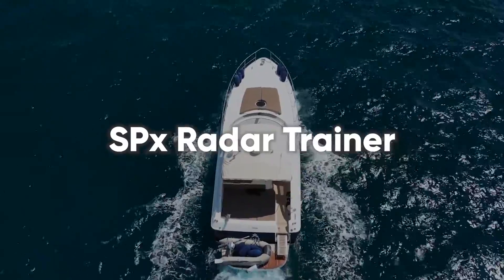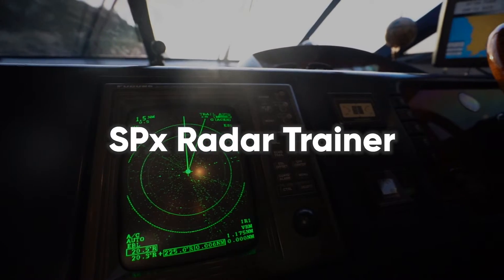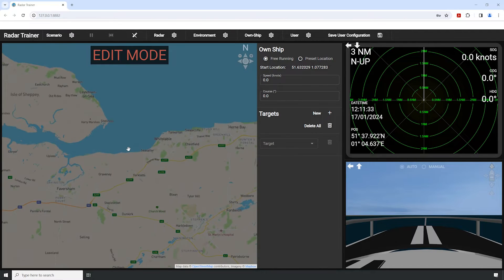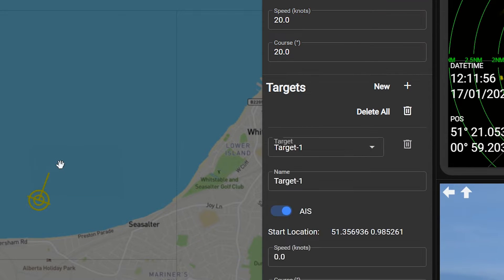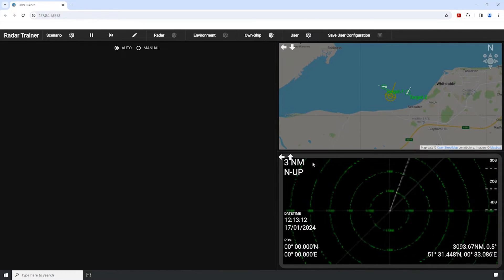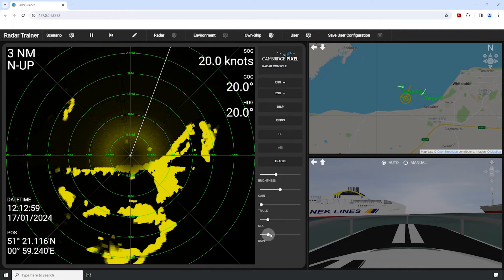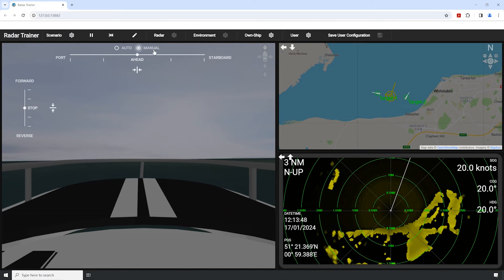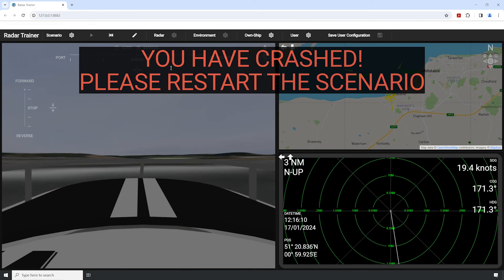SPx Radar Trainer | Teach or Learn to use Marine Radar Systems with this Training Software.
Designed for instructors and students of maritime radar training courses, this modern software provides a simulation of a radar PPI screen and controls, alongside a chart view and a 3D view of the vessel and environment. Instructors can create their own scenarios to aid in teaching.